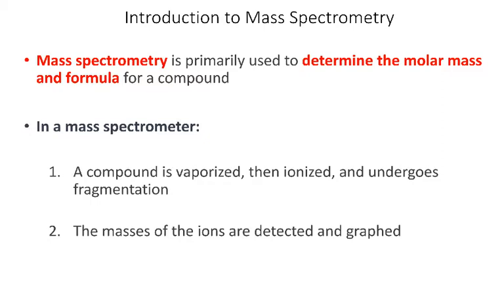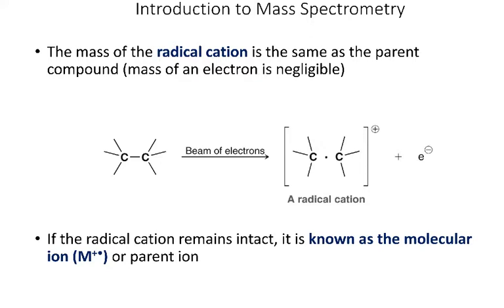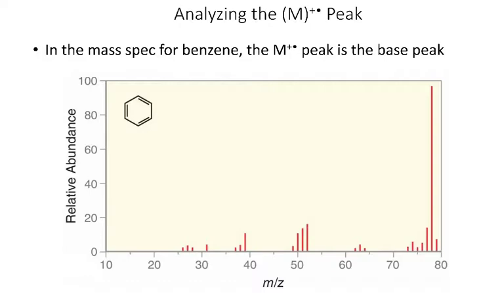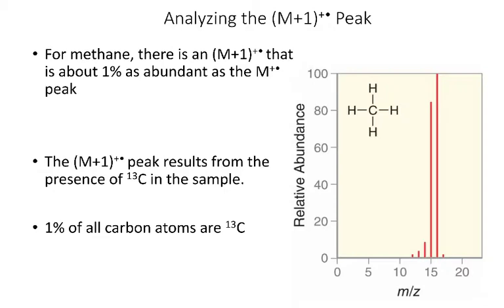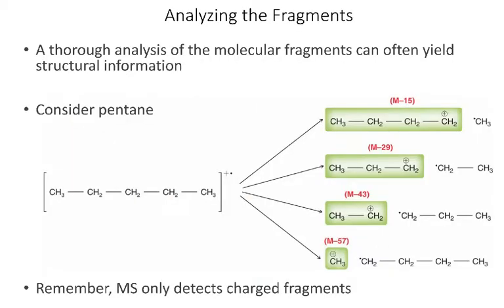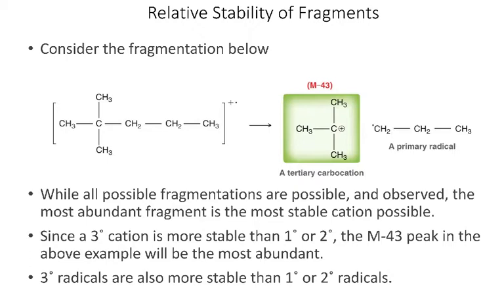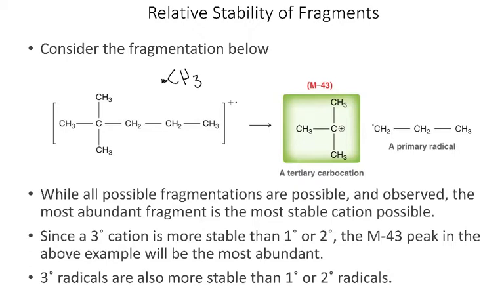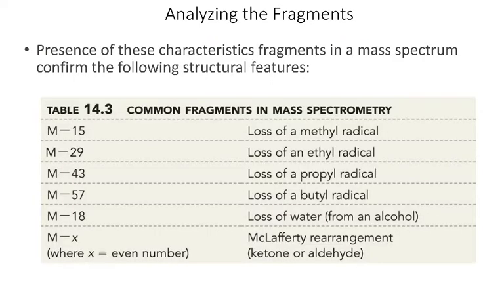Introduction to mass spectrometry